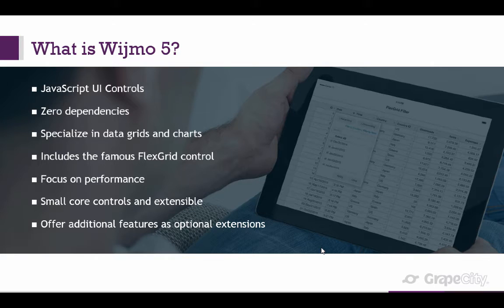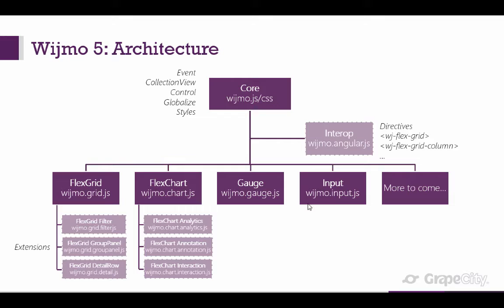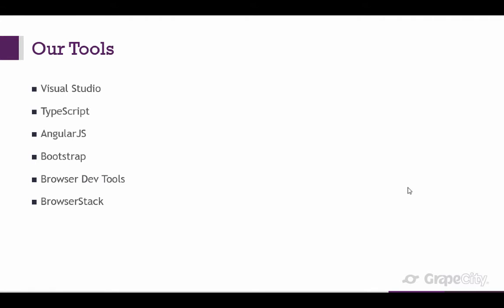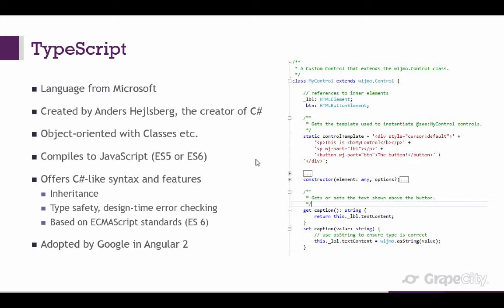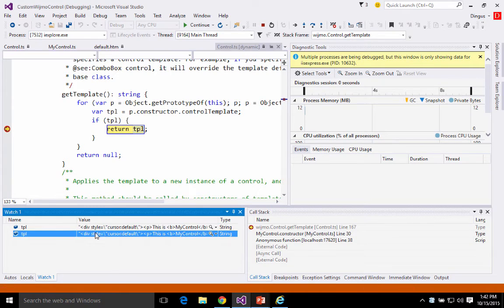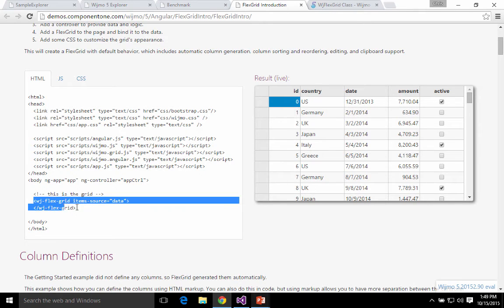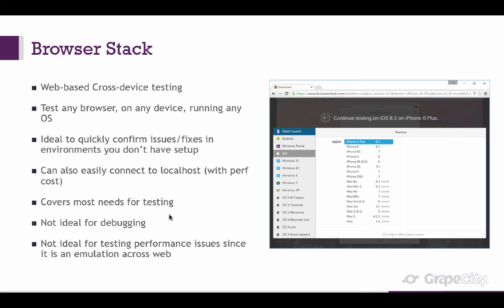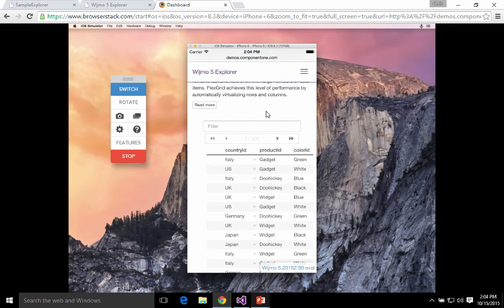Inside Wijmo 5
GrapeCity has been developing JavaScript products for over six years. The browser landscape has changed greatly since we started and we have learned a lot along the way. Today, we manage Wijmo 5, a suite of JavaScript UI controls, specializing in a high-performance datagrid and powerful charts. In this session, we will give you a look inside our project. We will go over the collections of tools, frameworks, languages and patterns that we have refined over the years. You walk away from this session with useful tips for managing large-scale JavaScript applications.